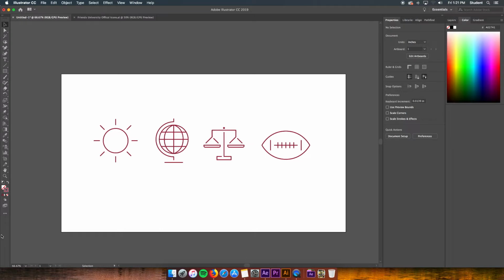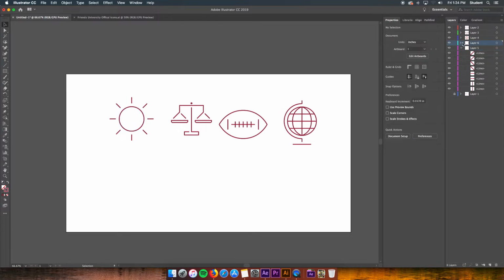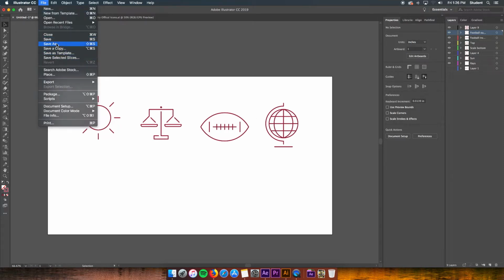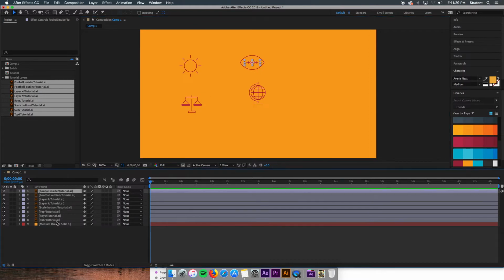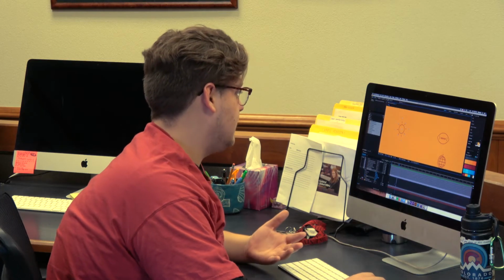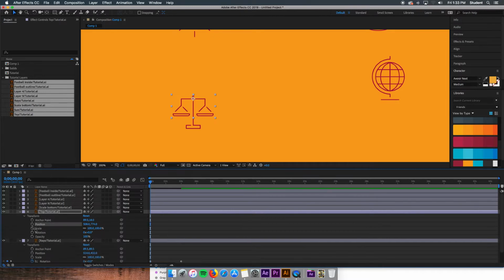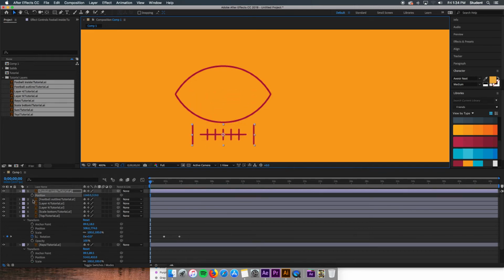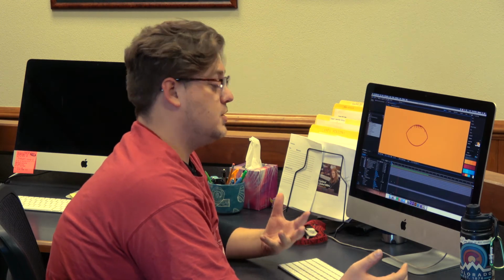Turning Illustrations into Simple Animations | mini MASTERCLASS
Graphic design senior, Ethan Harvey, stars in March's FriendsU mini MASTERCLASS series video. Here he shares 3 steps to turning illustrations into simple animations: setting up files, importing artwork, and adding motion.

The Friends University mini MASTERCLASS series is a collection of original videos on topics surrounding fine arts and college life. All video subjects are current students/faculty at Friends University.

Friends University
2100 W. University Ave. Wichita, Kansas 67213